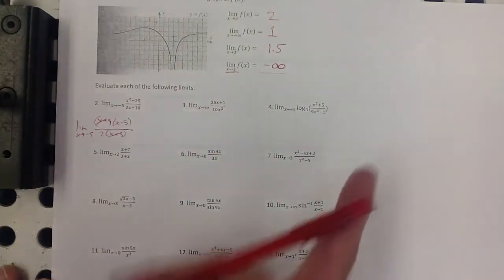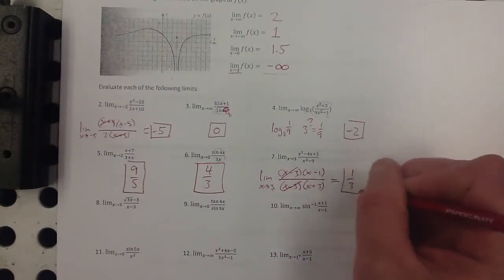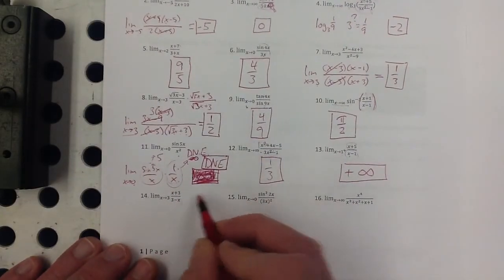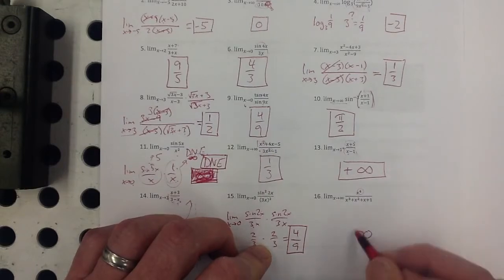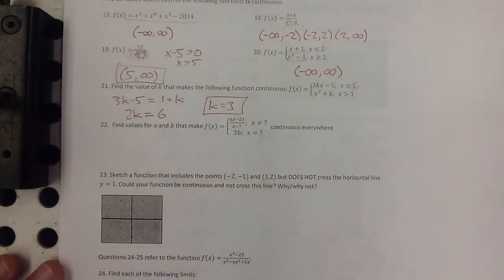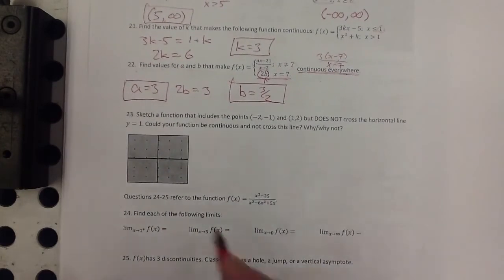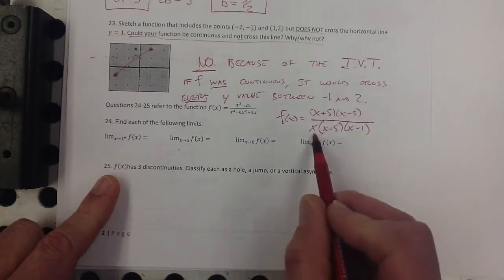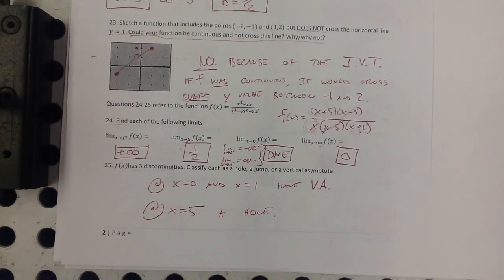CH 2 Review